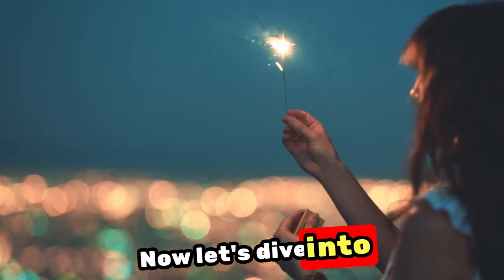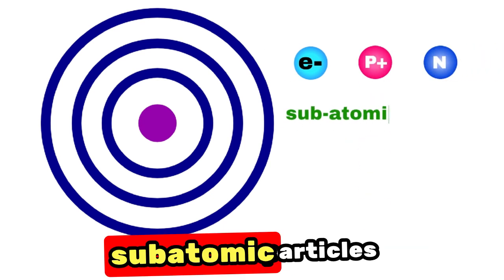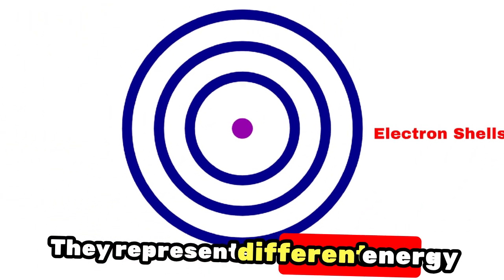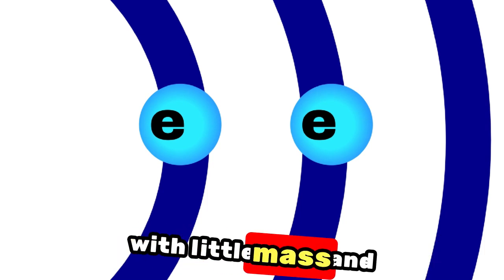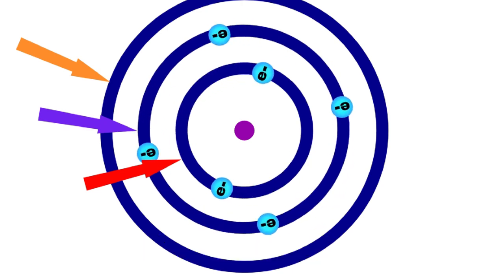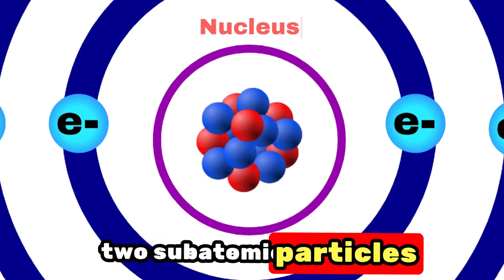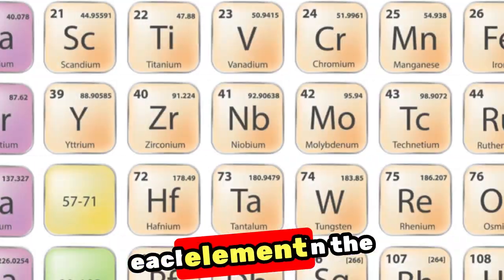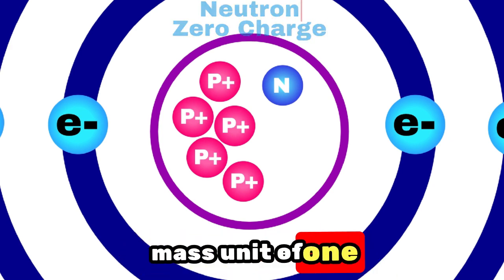Atomic Structure for GCSE | Everything You Need to Know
Most students are taught atomic structure as a list of facts to memorise. No wonder it doesn't stick. In this video, we build it from the ground up — so it actually makes sense.

In this lesson you'll learn:
- What an atom actually is (and why it matters)
- Electron shells and where electrons sit
- The nucleus — protons and neutrons explained clearly, including charge and atomic mass
- What the proton number is and why it determines every element's identity

No memorising. No rushing. Just clear, step-by-step explanations that build real understanding.

This is exactly how we teach inside our small group GCSE Chemistry tutoring sessions — where students go from confused and disengaged to genuinely getting it.

Timestamps:
0:00 Introduction to the Atom
0:30 Main areas of an atom
0:50 Electron Shells & Electrons
1:35 Inside the Nucleus: Protons and Neutrons

⚛️ My Chemistry Class helps GCSE Chemistry students (Year 10–11, AQA & Edexcel) go up at the very least 1–2 grades through understanding — not revision.